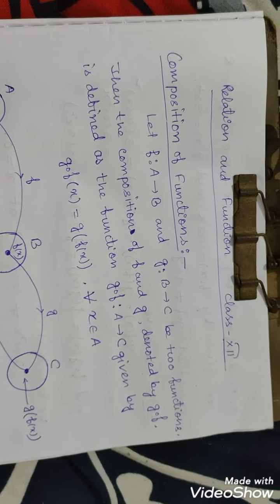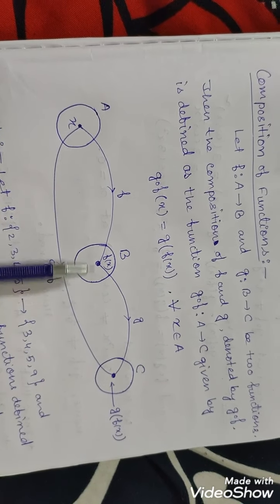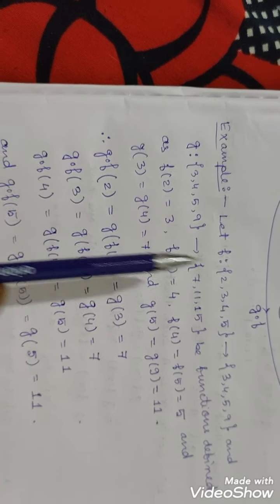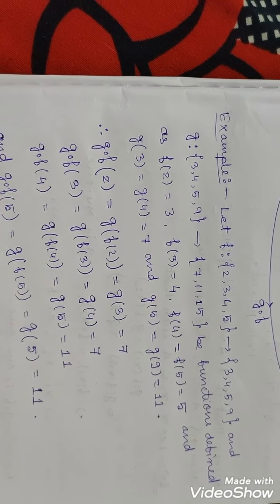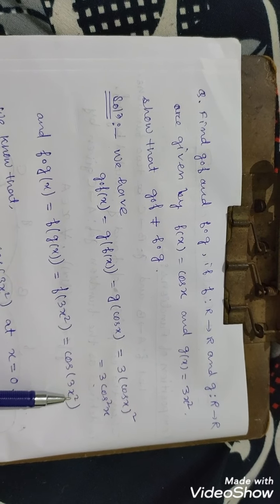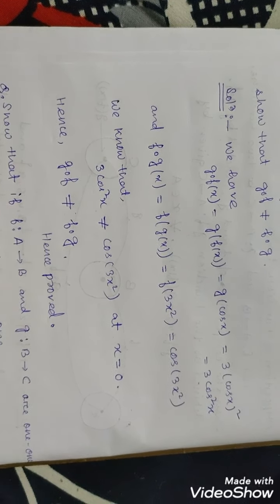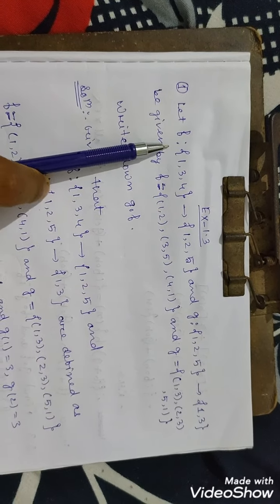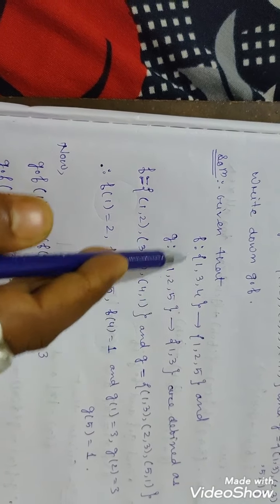Composition of two function class 12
By Hemchandraa Mahanta